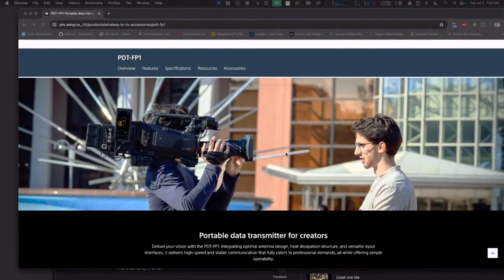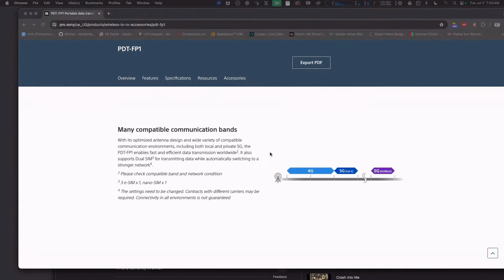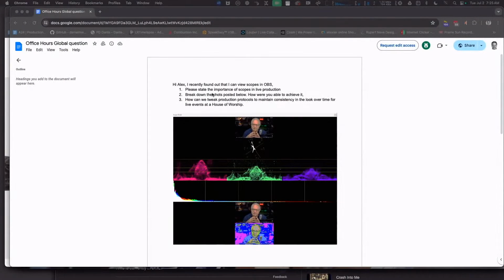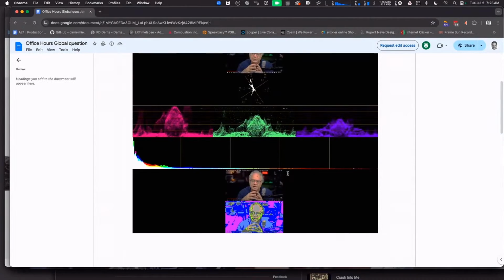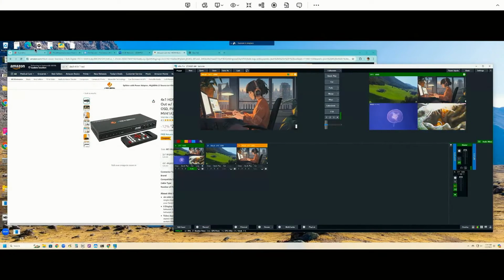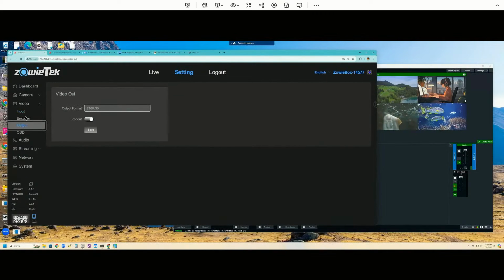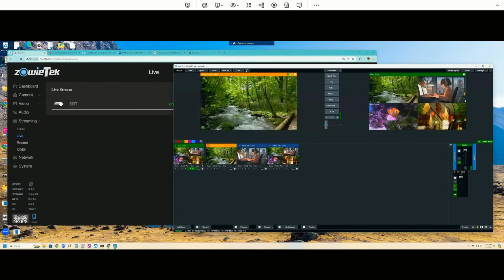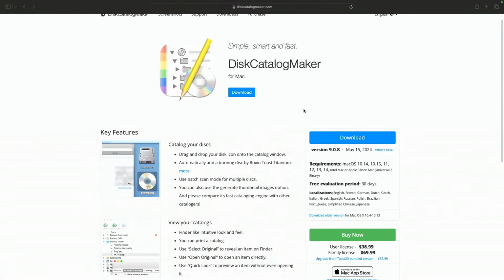Graphics Tuesday Q&A July 2 - XReal Beam Pro stereo video potentially for the Apple Vision Pro?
Marcelo Moyano Co-founder of StreamVoodoo is launching Voodoo Spatial which includes a camera app for the iPhone 15 Pro and a spatial player to stream to the  Apple Vision Pro.

00:00 Intro
00:57 We use an LED video wall for our stage backdrop. The graphics looked great until we put up the purple one. Why does the color purple show up blue on camera (Sony PXW-Z150) when all the other colors are right on target?
02:49 thoughts on the Portable Data Transmitter Sony just released? It supports 2 SIM cards. [link]
05:35 The Sony PDT-FP1 can stream to any RTMP server or even directly to services like YouTube. Wouldn't you want a more reliable protocol like LiveU's LRT for mission-critical events? ([link])
06:56 I use 3.5" spinning drives in a single USB enclosure for archiving files. When is it time to upgrade to a NAS enclosure? What does the panel recommend? What Raid configuration? Thanks.
12:55 Today during the 7:00 hour segment of Good Morning America the National Weather insert was delivered from Phoenix, and the critters making a racket in the background was annoying. Would noise reduction/supression be able to fix?
15:49 Did anyone see Greg’s Gadgets review of the XReal Beam Pro android phone with spacial video cameras designed to work with their Xreal glasses? Any thoughts on this?
19:37 As genAI becomes valuable for those with disabilities and neurodivergences, could its use be as accepted as a wheelchair? For example, Anthropic’s application process bars AI assistance to evaluate personal interest and communication skills.
22:56 Pleas know why questions about these specific Liminal products development choices had to be asked again,even if there weren’t IT restrictions on Macs,its not a good budget option to “just buy a Mac Mini” for over 100 rooms to keep ZoomOSC.What then?
24:27 I recently found out I can view scopes in OBS. Please state the importance of scopes in live production. How can we tweak production protocols to maintain consistency in the look over time.
27:59 When Recording to cloud services, such as Dropbox, do you also want to have it in the workflow to have a local recording set up as well?
29:08 I just finished watching ATEM Audio2 then went back and registered to ATEM Audio 1. First off, great segments, thank you for the info. My first question is, can an external limiter be added to the ATEM Program audio that is being streamed?
30:40 Currently have an iPad Air 2020 and looking at this new 13" iPad Pro. Logic Pro on the iPad looks very cool, what other uses in production make this purchase worth the high price point? And should I go for the Nano-texture glass?
34:42 What are best headworn microphones, full kit( including transmitters and receivers) would you recommend for presenters on platform, broken down in 3 pricing categories {$500, $500+
38:47 The rate of obsolences for OH recommended gear is staggering. Case in point Xreal. What do I do with my old xreal now that the newer 2 lens Xreal is out and will soon become out dated as well. Ebay? Craigslist? Or?
41:12 If I want to set up an OBS machine in the Cloud for encoding which provider would you recommend? Is any one here providing such a service?
43:01 Following up on a question from last week, 4 1080p HDMI feeds into 4K Quad into SRT into vMix in the cloud. I bought the Quad to test, want to see it?
48:01 Switzerland is turning off analog FM radio by the end of 2026 and moving to DAB (Digital Audio Broadcasting.) Is the legislative push for "AM for Every Vehicle" in the USA going down the wrong path? ([link])
50:46 YouTube Stats for Nerds feature. Can the team provide their explanation of the "volume/normalised" field
52:21 During yesterday's discussion on AI, Alex made a passing reference to a Rick Beato video comparing human drumming to a Linndrum. Can you please provide a link?
53:16 What software is recommended for HD indexing?
54:23 I want to use the Hollyland Solidcom C1 Wireless Headset Intercom System in a ballroom to signal the roaming camera. Do you think these will work when the music gets loud?
56:17 When dealing with ATEM SuperSources, what are the differences between MixEffect Pro and Central Control?
57:15 Guy, how does the Zowie box compare to a BirdDog encoder? ([link])